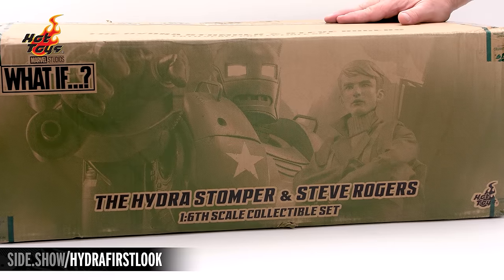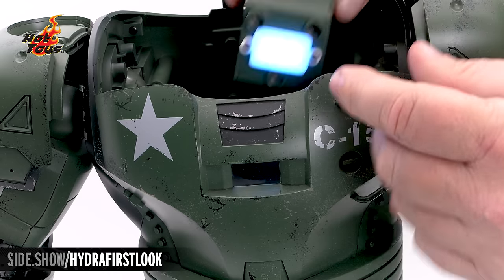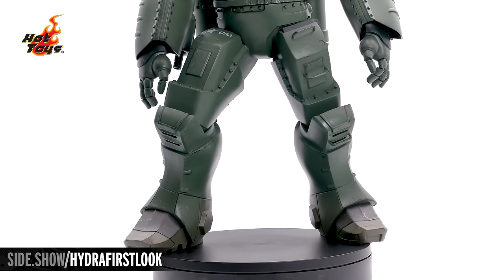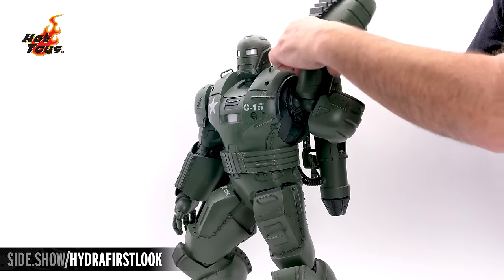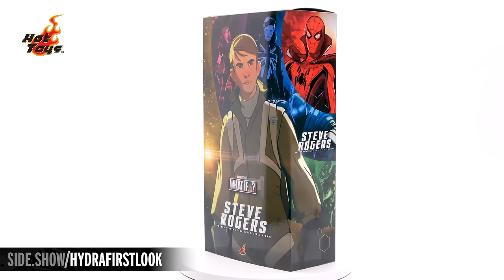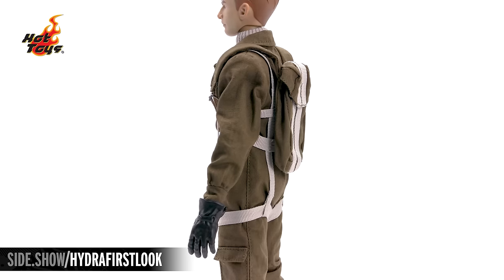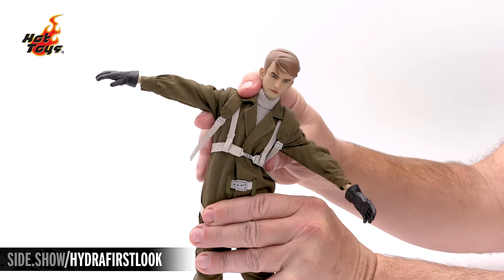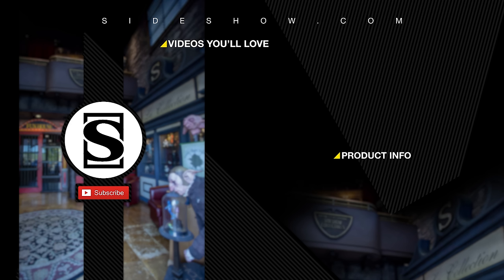Hot Toys Steve Rogers & Hydra Stomper Marvel's What If Figure Unboxing | First Look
Sideshow Collectibles and Hot Toys present the Hot Toys Steve Rogers & Hydra Stomper Marvel's What If Figure Unboxing. Here is the FIRST LOOK at the unboxing and review experience for all Steve Rogers, Captain America, Hydra Stomper, and Marvel's What If fans!

Inspired by Marvel Studios’ What If…? animation series, Sideshow and Hot Toys present the Steve Rogers and The Hydra Stomper Sixth Scale Collectible Set to recreate some awesome fight scenes.

Captured Hydra Stomper’s appearance in What If…? animation series, the 1:6th scale figure is complemented with perfectly scaled design, outstanding painting applications, also mechanical details such as thrusters, shooters, and an opening cockpit. Measuring at approximately 56cm in height, it features LED Light-up designs on the eyes, an arc reactor; semi articulated body with the ability to perform head, shoulder, arms, wrist, and waist movements.

Meticulously crafted based on his latest appearance in What If…? animation series, Steve Rogers 1:6th scale figure features a newly developed head sculpt and hair sculpture with remarkable likeness, meticulously tailored outfit, a backpack, a selection of interchangeable hands, and a display base.

Expand your What If…? collection with Steve Rogers and the Hydra Stomper Collectible Set!

Timestamps
0:00 - Hydra Stomper Packaging
1:05 - Hydra Stomper Figure Overview
4:09 - Hydra Stomper Articulation
6:41 - Steve Rogers Packaging
7:15 - Steve Rogers Figure Overview
9:19 - Steve Rogers Articulation
11:22 - Figure Poses